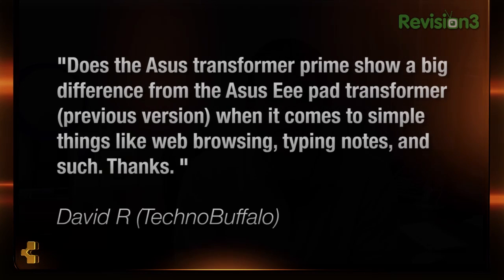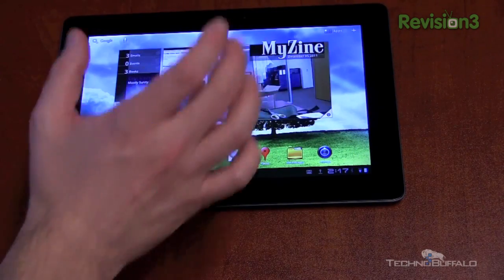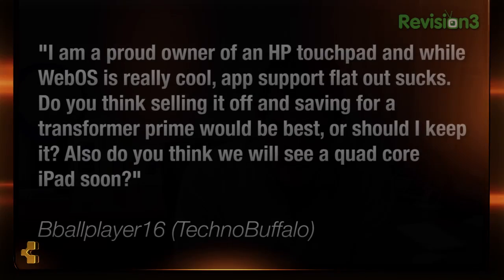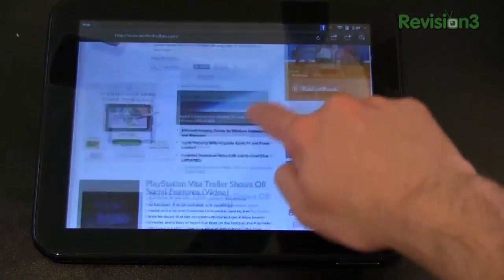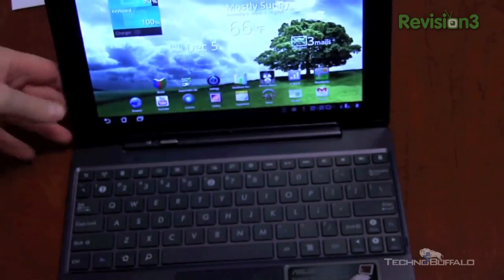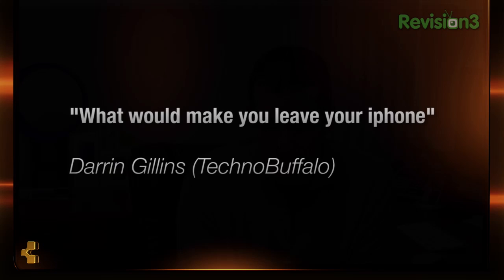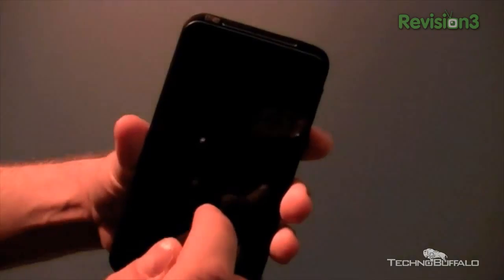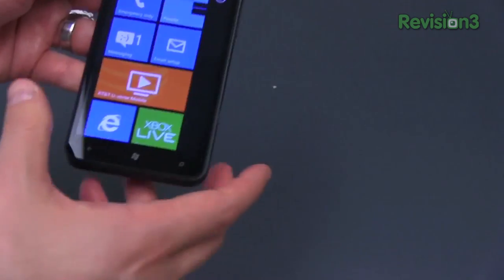Ask The Buffalo: Transformer Prime, Quadcore iPad, and the Titan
Ask The Buffalo: Transformer Prime, Quadcore iPad, and the TitanIn episode, Jon R talks tablets, covering topics from the discontinued HP TouchPad, to the keyboard equipped quad core Asus Transformer Prime, to the future iPad successor, the Apple iPad 3. Jon also provides his personal thoughts on his new favourite daily driver, and no, Apple is not involved - not even close! .